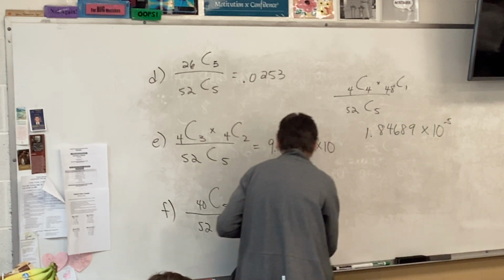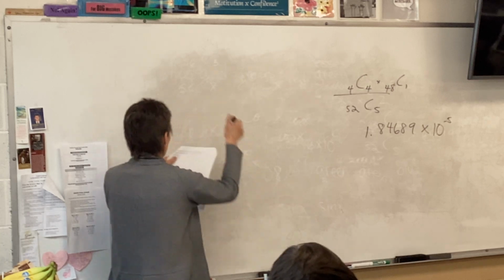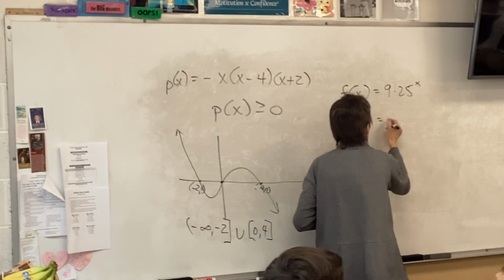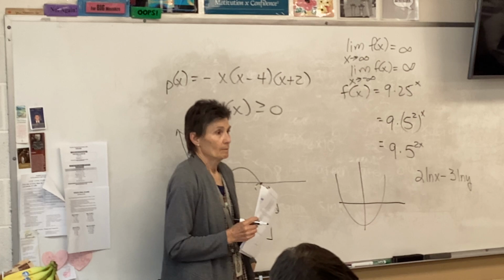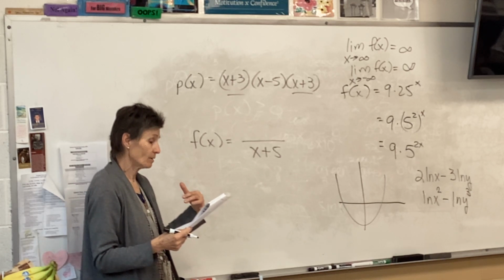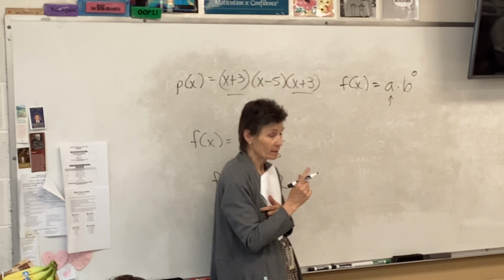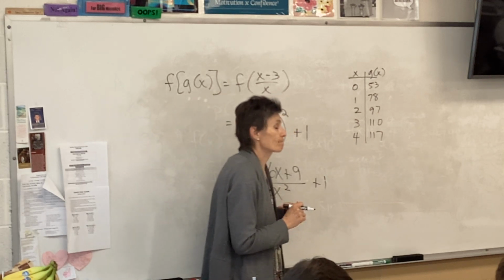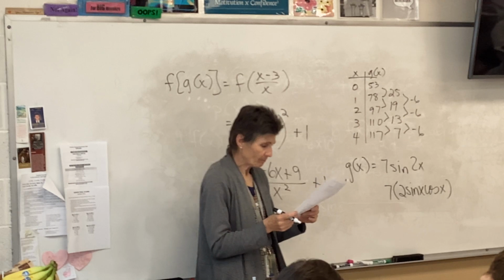Precal X Ptc. Test 1 FR 2-4 and MC 1-26 assorted review